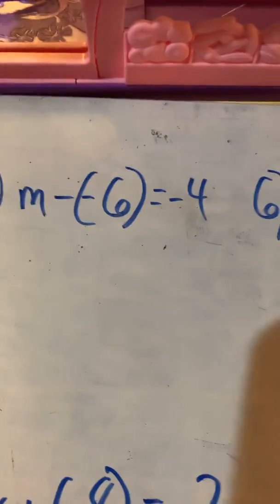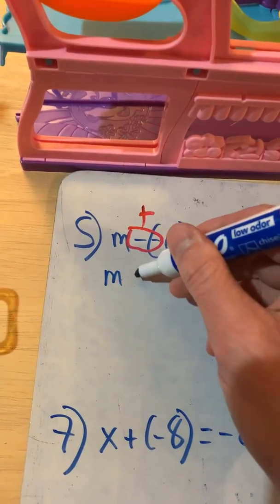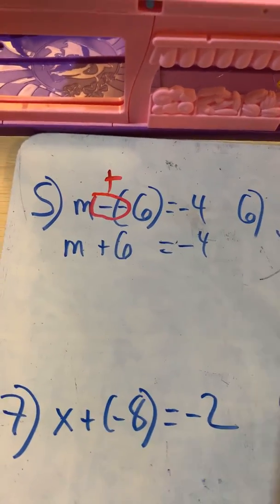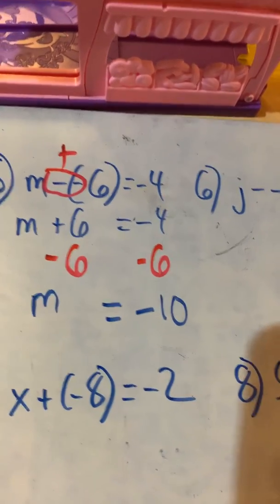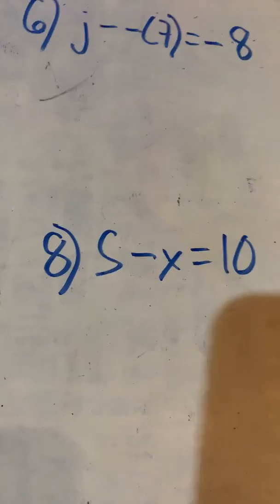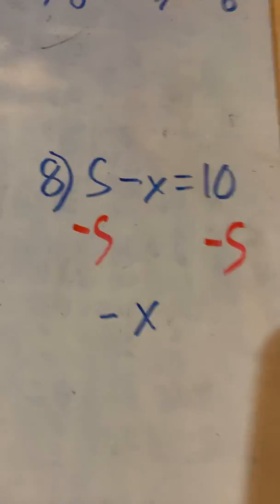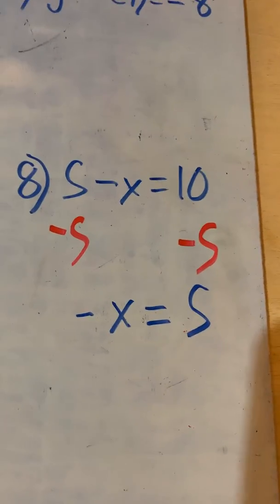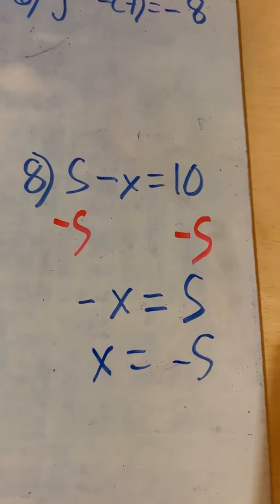Grade 8 Solving Single Step Equations 2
More examples on solving single step equations by addition and subtraction.